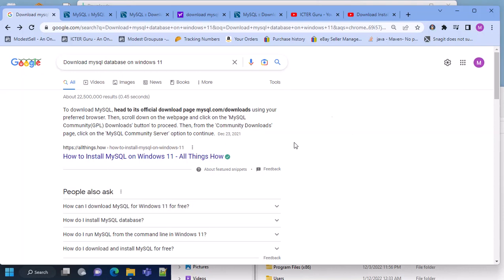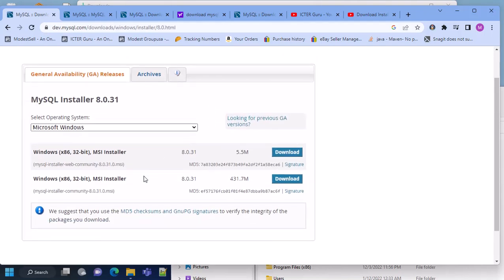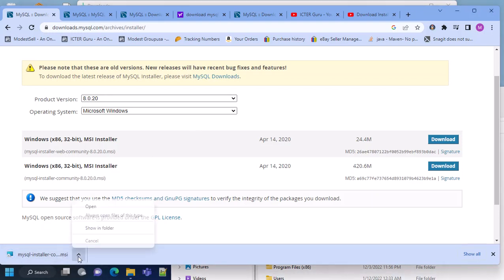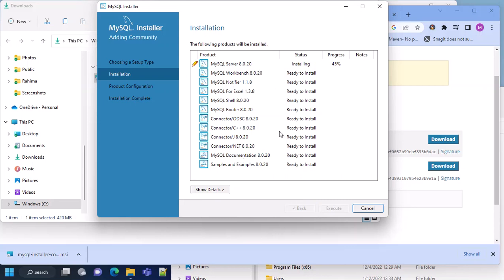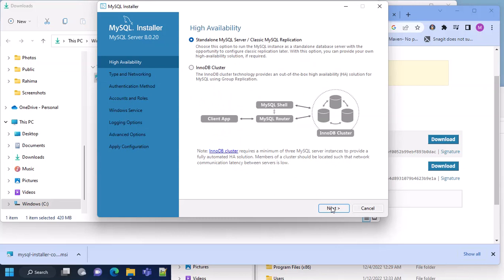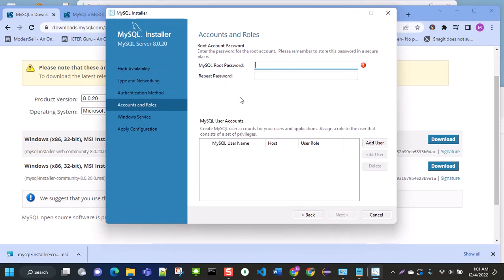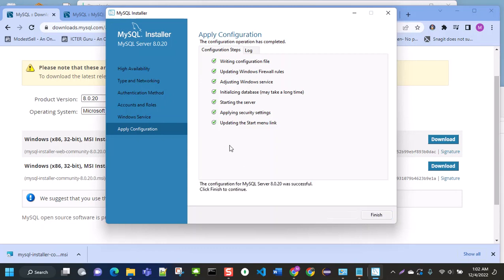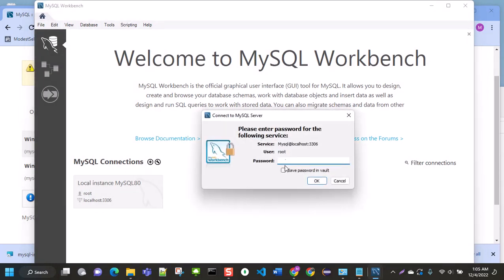Download, Install or Uninstall and Reinstall and Configure MySQL Database with MySQL Workbench on Wi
Welcome to the ICTER Guru Online Forum
(আইসিটিইআর গুরু অনলাইন ফোরামে আপনাকে স্বাগতম)

ICTER (Information and Communication Technology in Education and Research) Guru
আইসিটিইআর গুরু  – শিক্ষা এবং গবেষণায় তথ্য ও যোগাযোগ প্রযুক্তি প্রশিক্ষণের একটি অনলাইন ফোরাম